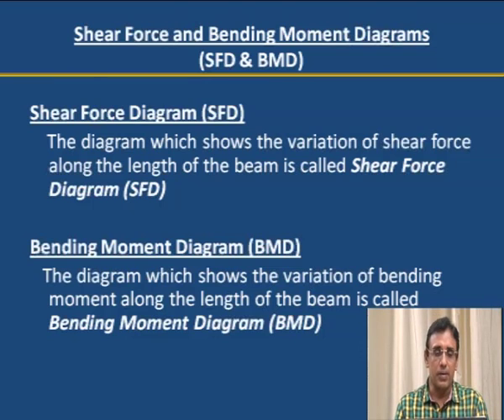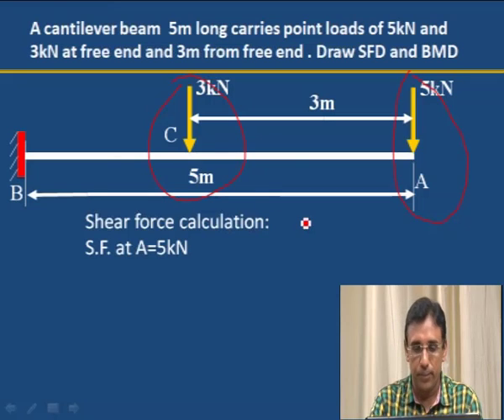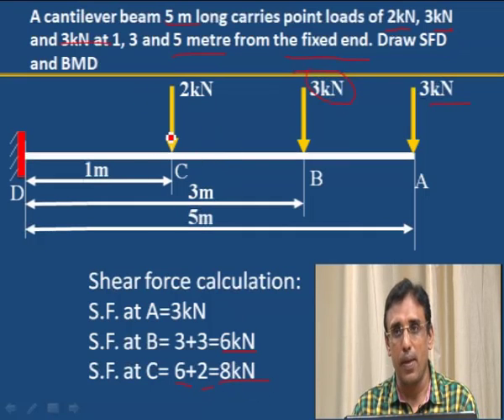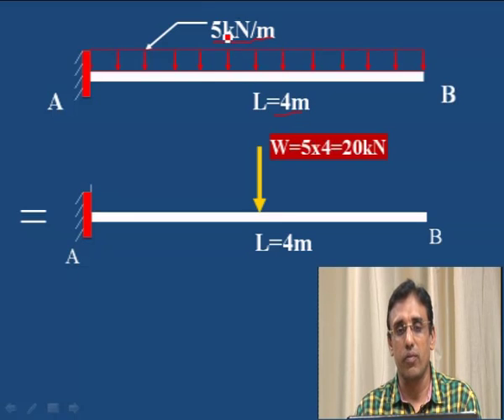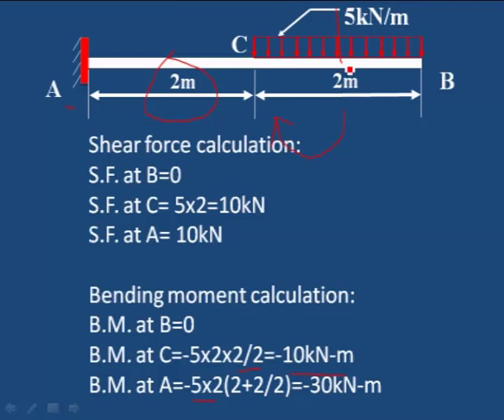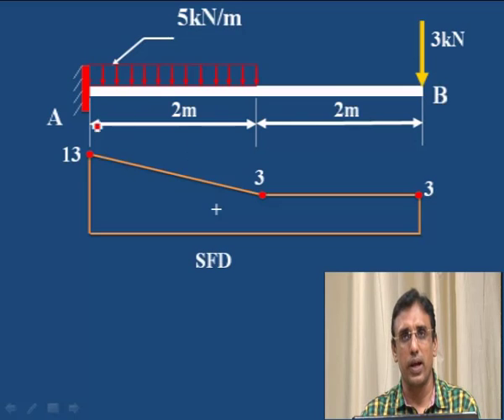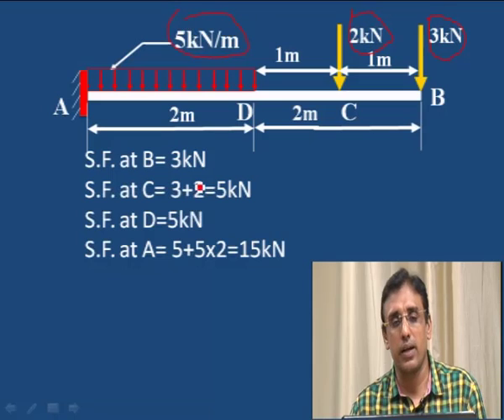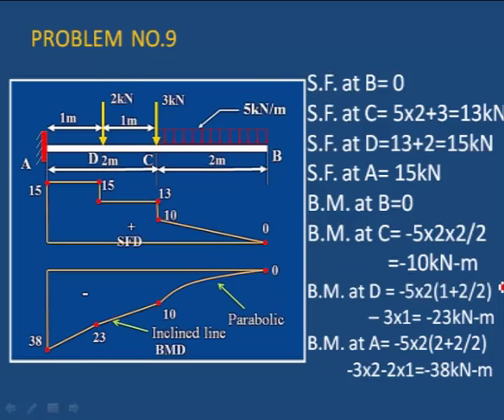BENDING MOMENT 2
BENDING MOMENT AND SHEAR FORCE